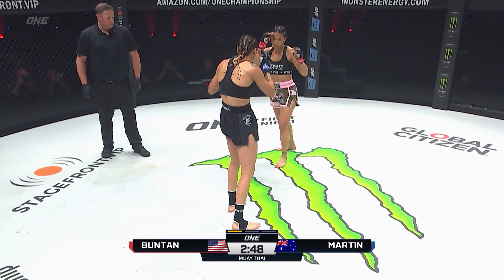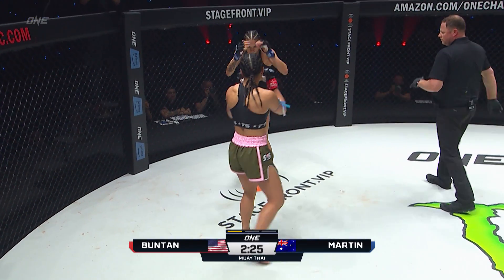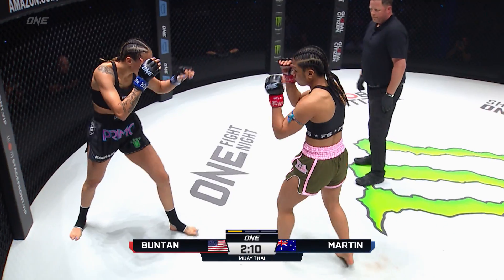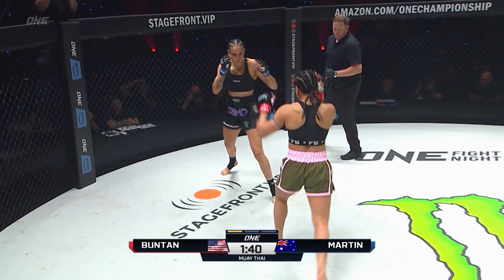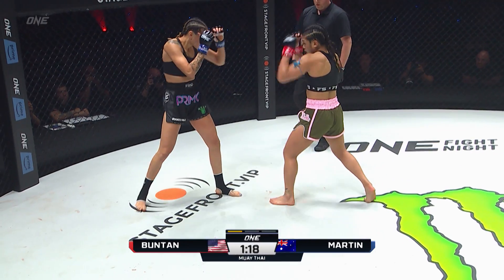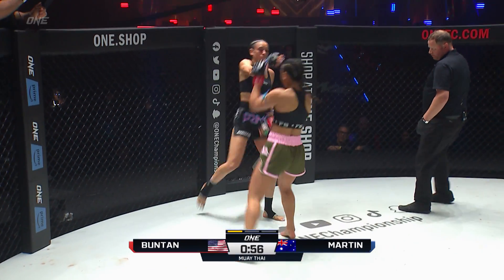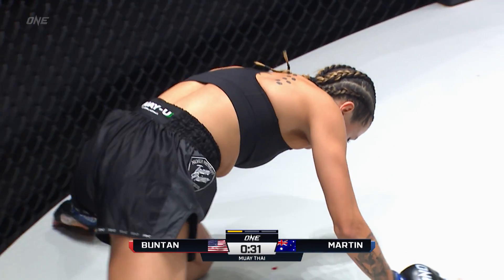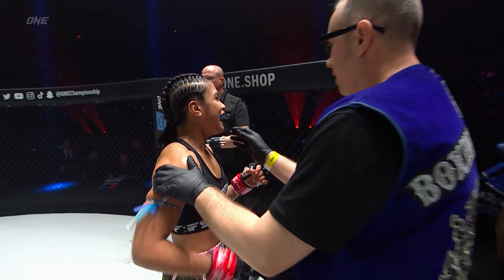Jackie Buntan vs. Diandra Martin | ONE Championship Full Fight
The heated Muay Thai scrap between American superstar Jackie Buntan and Australian striking ace Diandra Martin at ONE Fight Night 10!